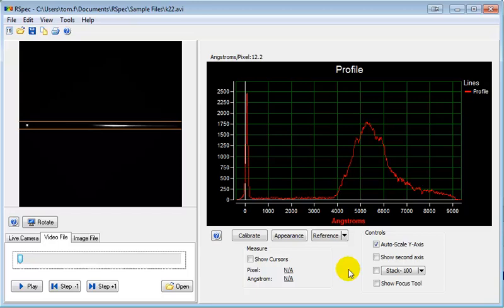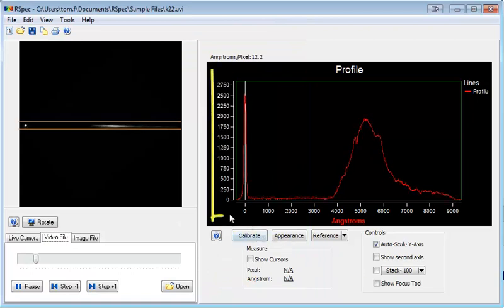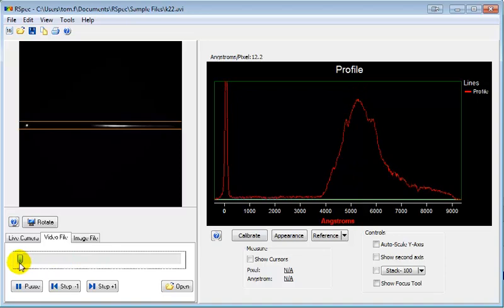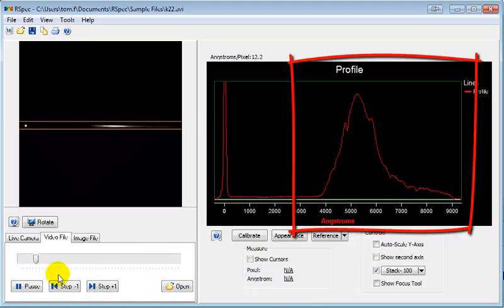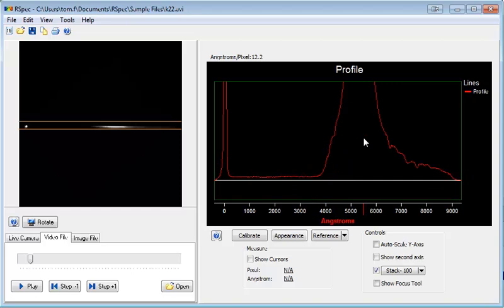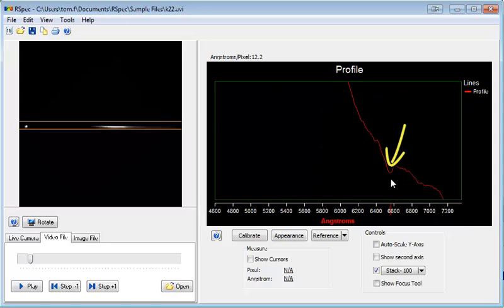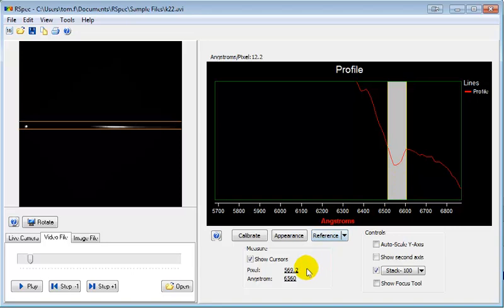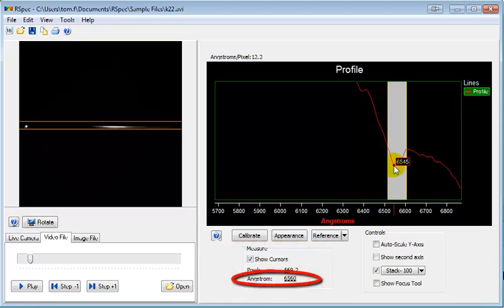6. How to stack video frames in real-time with the RSpec software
RSpec will stack video images in real-time, which can greatly enhance the quality of your spectra images.